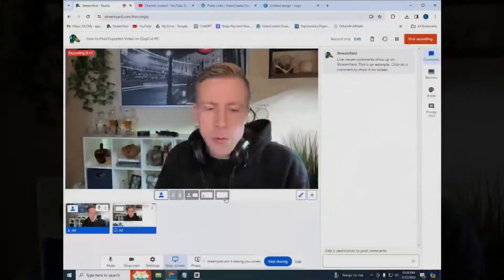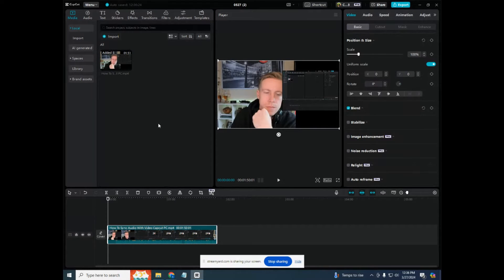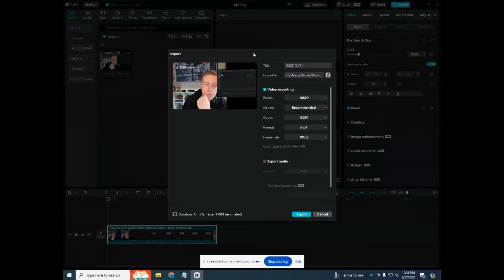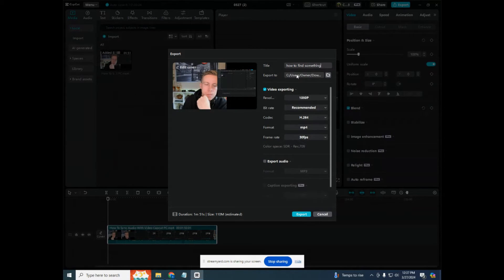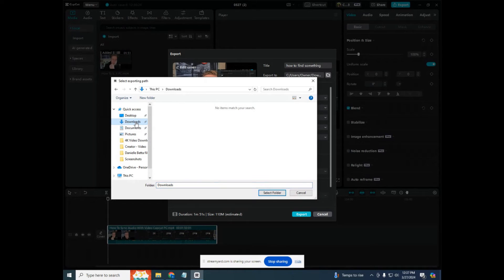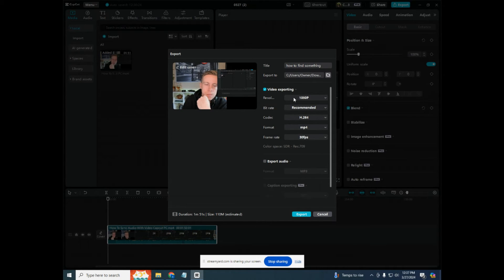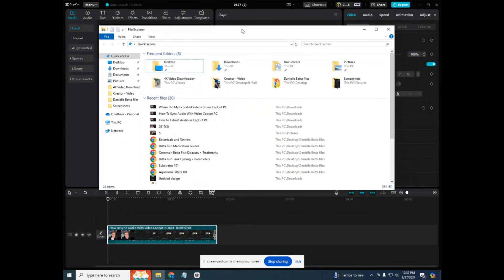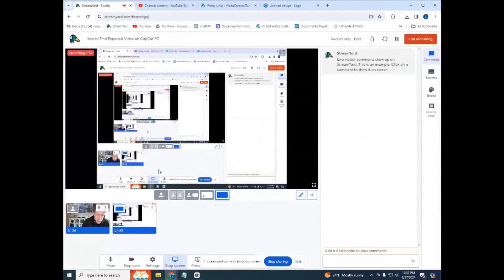How to Find Exported Video on CapCut PC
You can find where your videos are being saved in CapCut by clicking on the files saved location. Start by clicking on the export button in the right hand corner. A pop up menu will load. Choose the folder button and check where your videos are being saved to your computer. You can also name your video file something so you know what file to look for. You should be able to find your video file from where you remember seeing it being saved in settings.